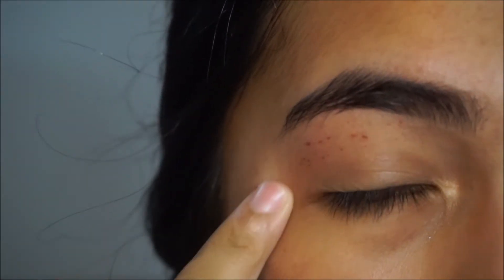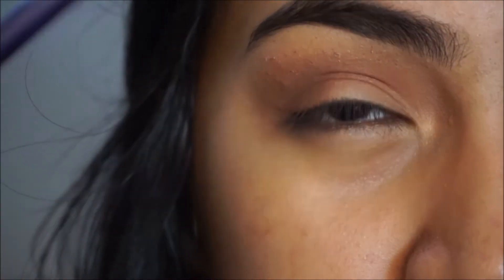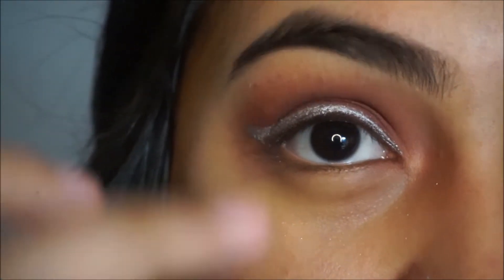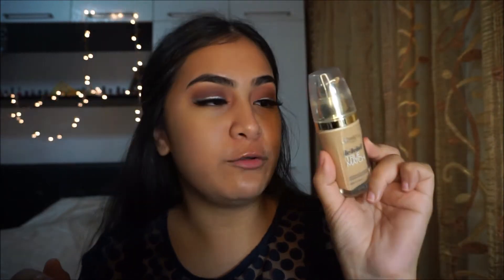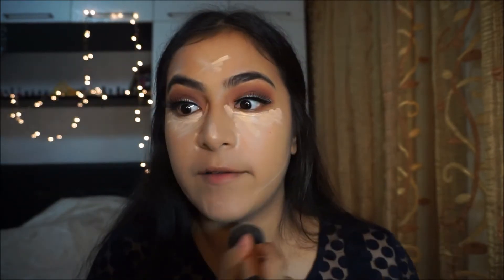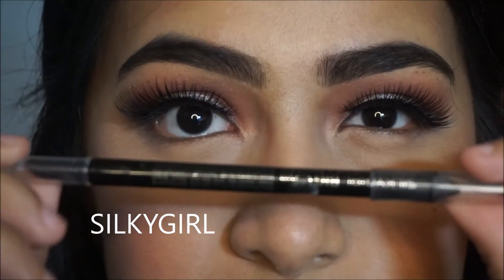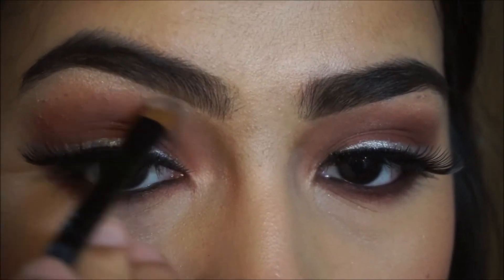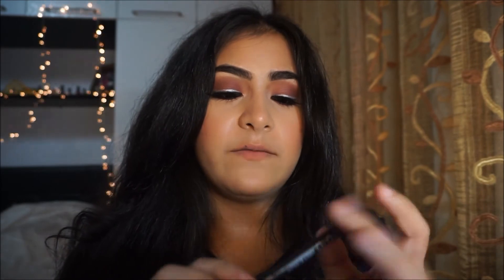Glitter Eyeliner | Party Makeup Look | New Year's Eve | Khadijah Alsagoff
Hope you enjoyed this New Year’s Makeup Look! It’s the last video of my NYE makeup look! Let me know what you guys would like to see next.

Also if the music was too loud or just good enough. Do let me know

Comment “I WANT MORE” and that will be our little secret

Products used:

Eyes:
Benefit Stay Don’t Stray Eye Primer – Medium Dark
MUG Crème Brule, Frappe, Brown Script, Mocha, Bitten
MAC Trip Collection Silver
Elf Mist and Set Spray
The Face Shop eyelash glue
Sasatine Mascara
Sasatine Liquid Eyeliner
Wet N Wild Liquid Eyeliner
Silkygirl Big Eye Smokey Liner – 01 Blackest Black
False Eyelash ( I have had it forever I cant remember)

Face:

Garnier BB Eye Roll on Concealer
MAC MSF in Medium
Australis AContour Palette
Mac Palette Blush Set
Bobbi Brown Copper Diamond

Lips:

1st Option – Mac Whirl Lip liner, Dose Of Colours Truffle
2nd Option – Qi Qi Lip Liner in 326, Jeffree Star Velour Liquid Lipstick Masochist

Instagram - @Khadijahalsagoff (Khadijah_Alsagoff is my private)

A  little about me:
Hii my name is Khadijah Alsagoff and I live in sunny Singapore. I love beauty and makeup ever since I was 15 years old and I have always wanted to make a YouTube channel so that I could interact with other Youtubers out there! I am bubbly cheerful and kinda crazy most times. I am only 17 years old so I cannot buy a lot of makeup at one shot but I will try my best to buy as many makeup to make reviews on them so that you can buy it because lets be honest the prices in Singapore here areee crazzyyy so I am willing to be your guinea pig and let you know what you gotta have and which that’s gotta go. for more reviews and swatches and photos.